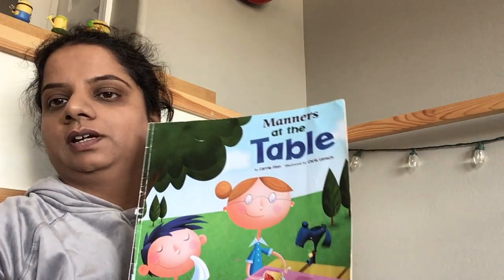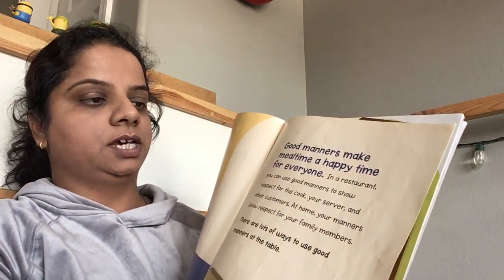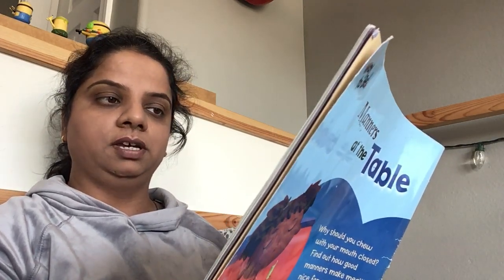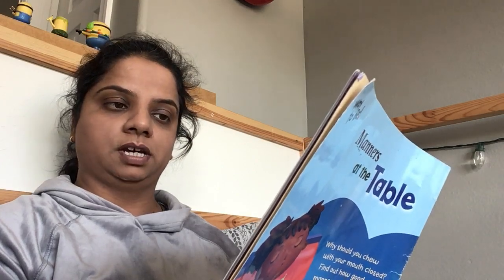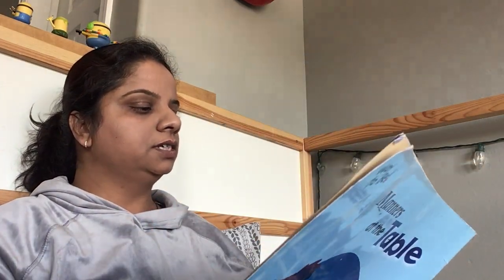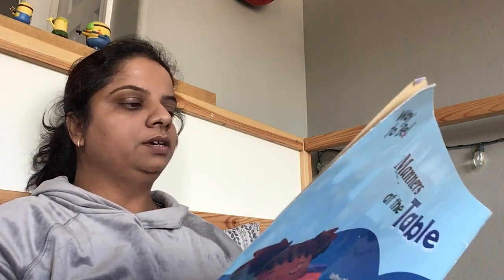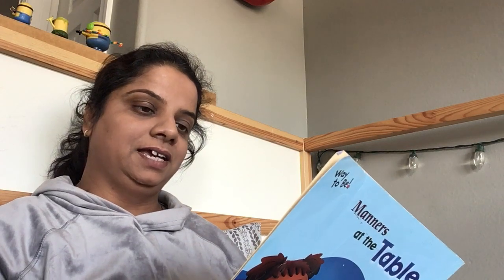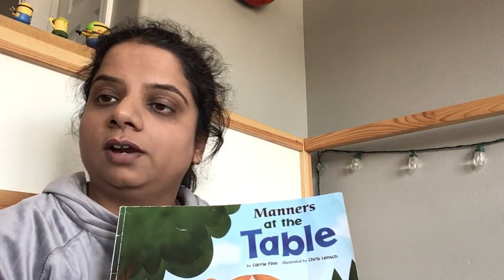Manners At The Table Book with Ms Shweta